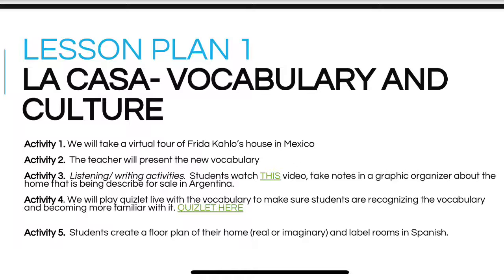Multi-unit lesson plan